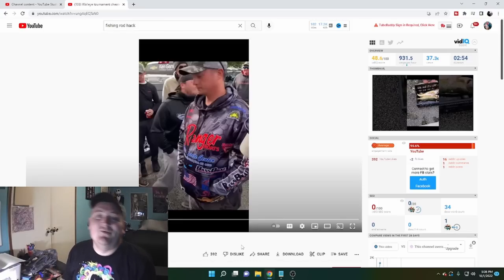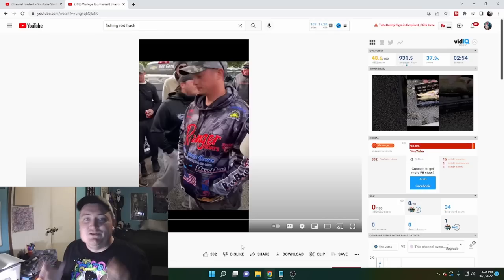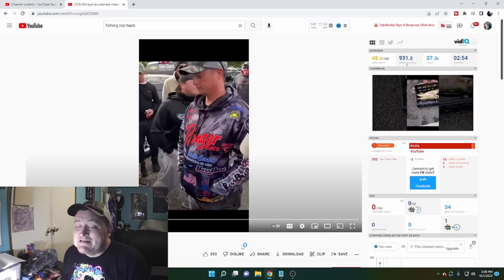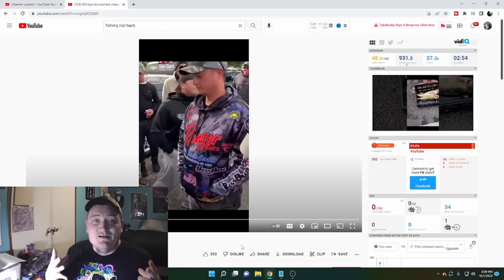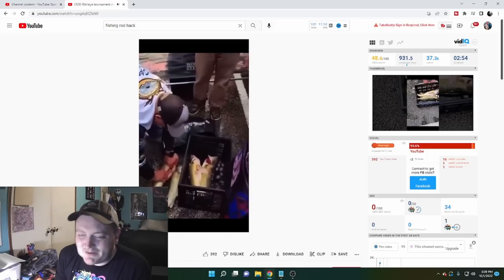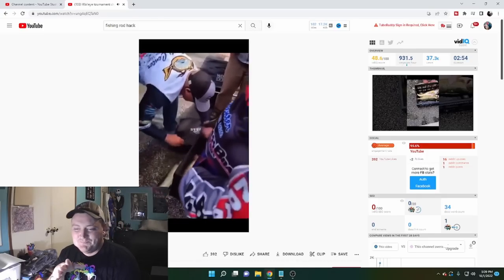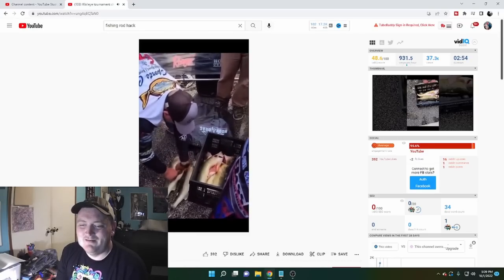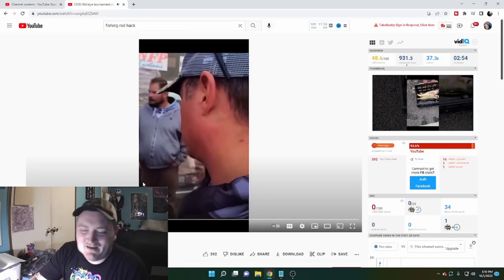Walleye Tournament Cheaters CAUGHT | Reaction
I React to the walleye tournament cheaters that got caught cheating a in a big pro tournament using lead weights stuffed inside there fish.